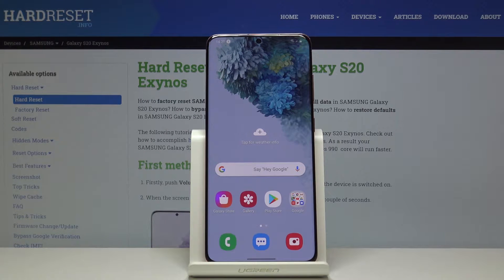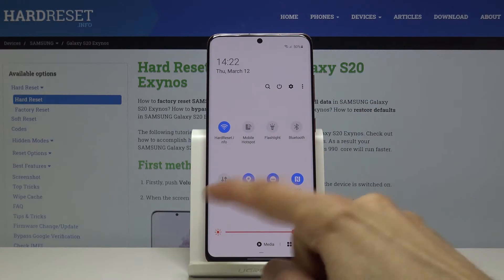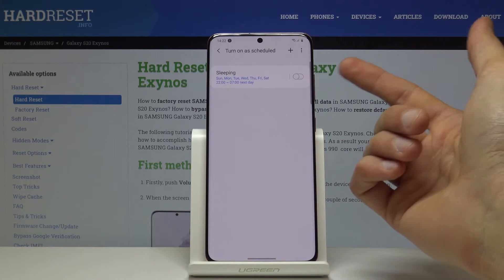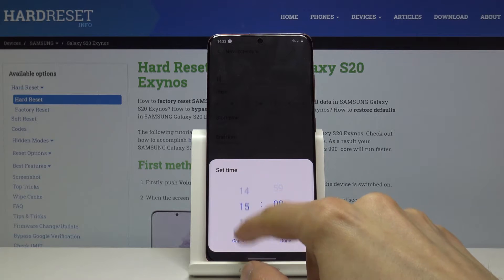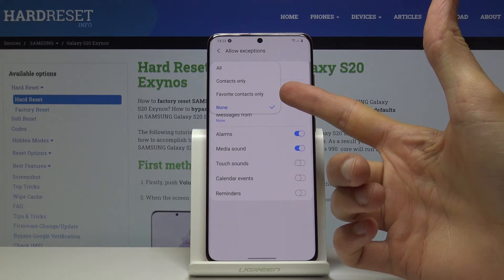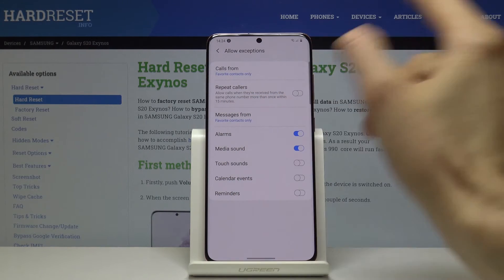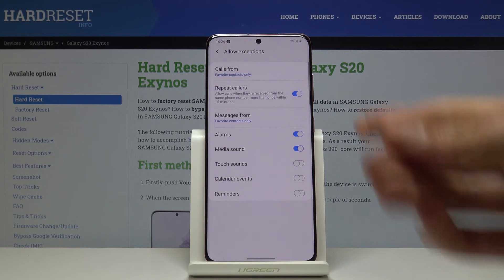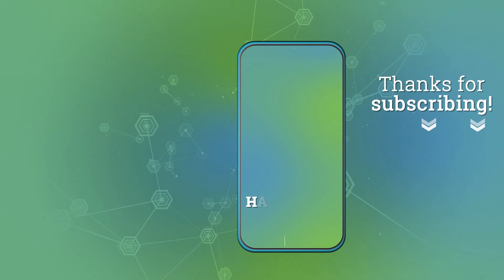Do Not Disturb Mode SAMSUNG Galaxy S20 - Mute Sounds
Read more instructions with SAMSUNG Galaxy S20:
In this video you can check out how to easily activate do not disturb on SAMSUNG Galaxy S20. Let's follow our steps in order to mute sounds in a specific situation. You can use schedule time in order to set up DND automatically. Let's set up do not disturb rules on SAMSUNG Galaxy S20.

How to turn on do not disturb on SAMSUNG Galaxy S20? How to activate DND in SAMSUNG Galaxy S20? How to deactivate Do Not Disturb on SAMSUNG Galaxy S20? How to switch off DND on SAMSUNG Galaxy S20?